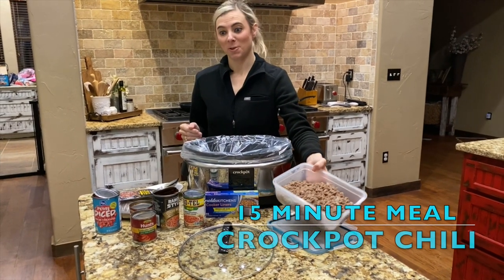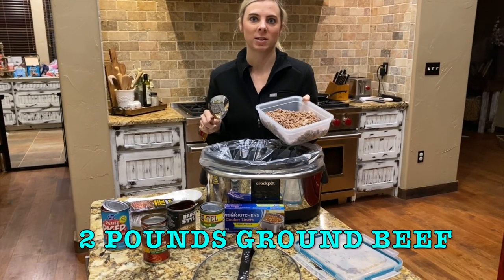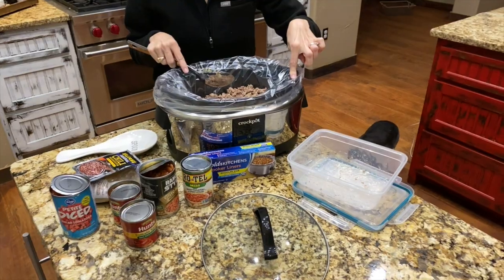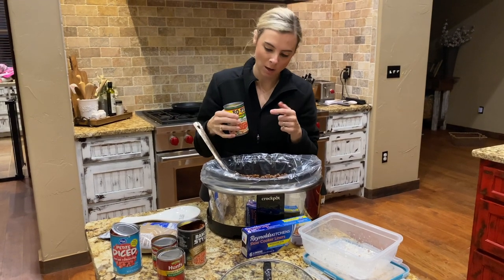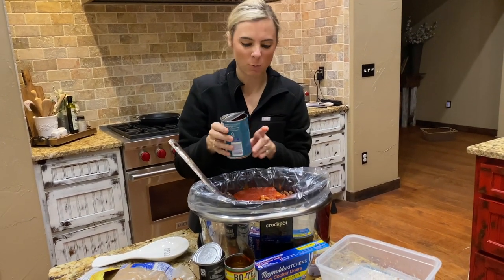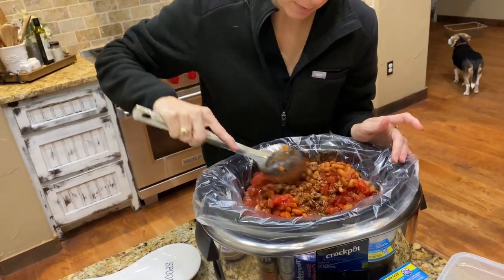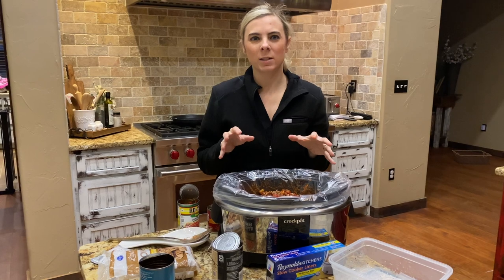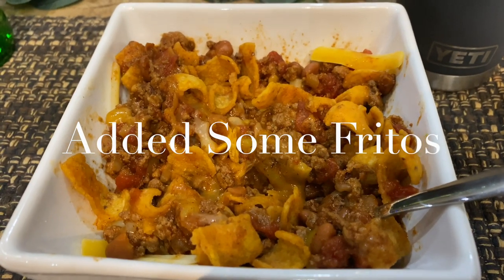Easy Crockpot Cowboy Chili Recipe: SO DELICIOUS!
The simplest and easiest Chili recipe I've found. It's so delicious and good that we've won a competition with this simple recipe at a chili cook-off with 30 participants. Best thing it takes roughly 15 minutes to make and that's with browning the meat. 8 total ingredients.

Link to Products in this Video:
Alexa Crockpot
Crockpot Liners

Chili recipe!

Brown 2 pounds hamburger meat and sauté bell pepper and onions. Season with salt & pepper (I use local yocal smoked salt & pepper

Put meat in crockpot & season once more with salt and pepper

Add 3/4 package of Williams chili seasoning

Stir

Add 1 can rotel (I use mild, for less spicy use original)

Add 1 can DRAINED pinto beans (or any bean you want)

Add 2 cans tomato sauce (8 oz cans) ( I use basil, garlic, oregano sauce)

Add half can petite diced tomatoes (14.5 oz can)

Add 2 small hand fulls of brown sugar

Fill up 1/4 of rotel can with water and add to the chili a little at a time until you have the consistency you want. May need more or less water.